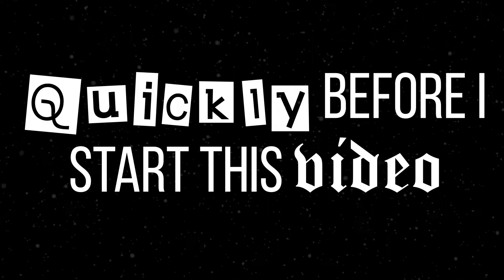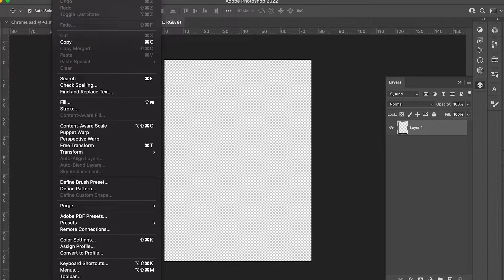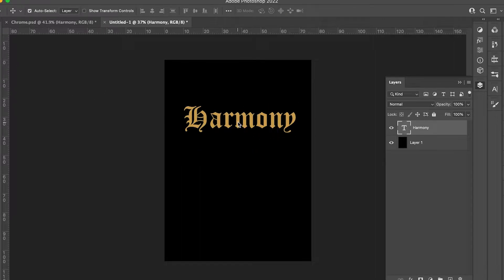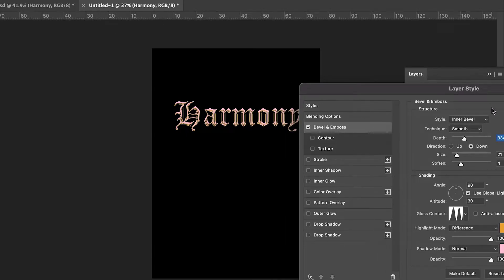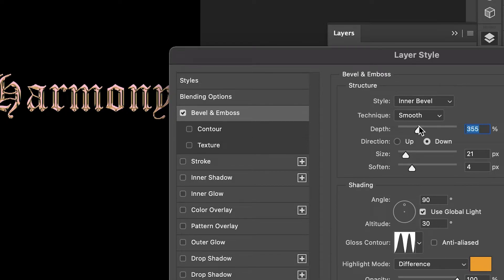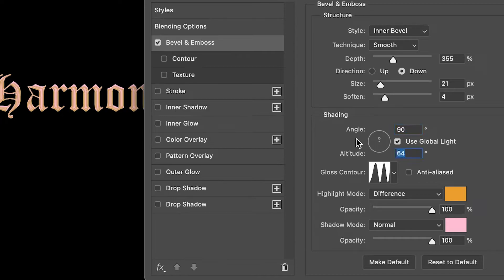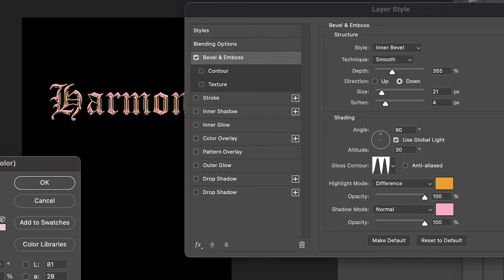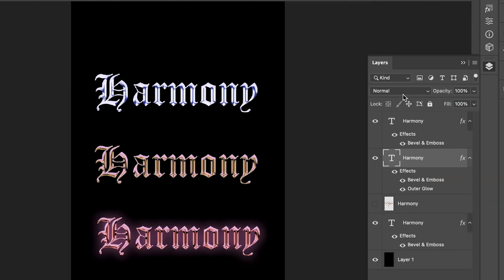Easy CHROME Metallic Text Tutorial in Photoshop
Here is a CHROME Metallic Type/Font Tutorial in Photoshop, hope you enjoy have fun experimenting!

Let me know what tutorials you would like to see below